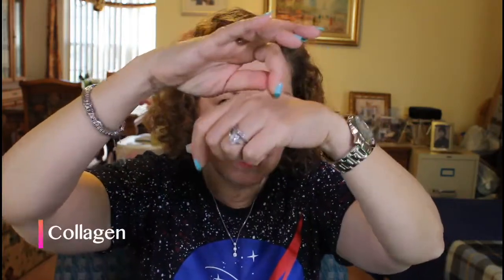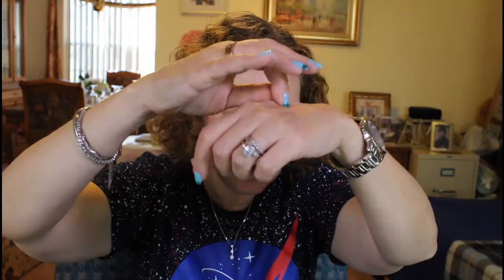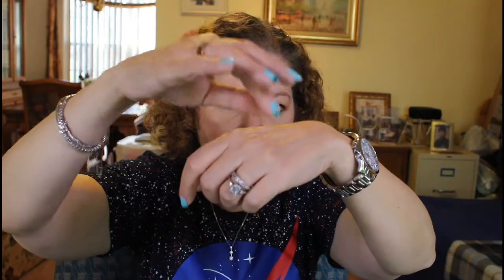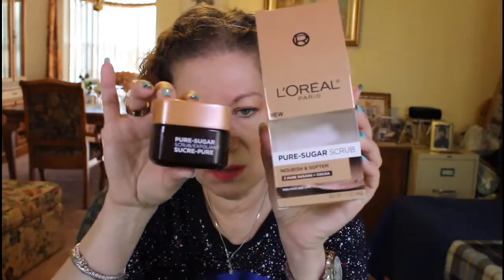My Springtime Handcare Routine | Oils, Creams, Sunscreen, Scrubs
My springtime Handcare routine. With spring in the air and summer around the corner, we need to start focusing on taking care of our hands and preventing sun and outdoor exposure.

~~To Brands: If you want to send me your company products to try, that is much appreciated, but please drop me a line (see email address ABOVE under my Social Media) to let me know what you plan to send. I will let you know if it aligns with my channel and my followers. I can try beauty and skincare products, organic products (food items), contact lenses, glasses and tech stuff. I will give an honest review/opinion should I choose to show my followers your brand. Thank you so much for your support. : )